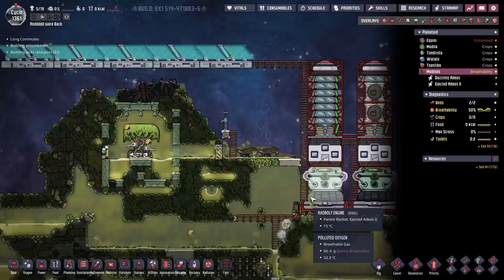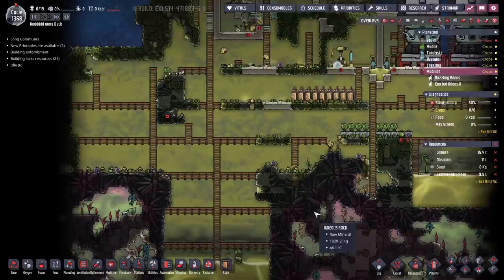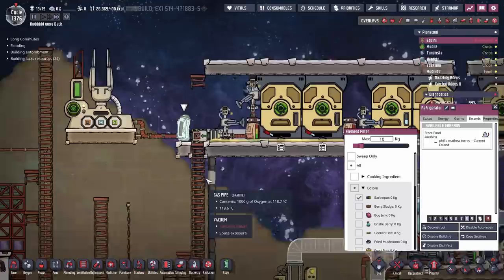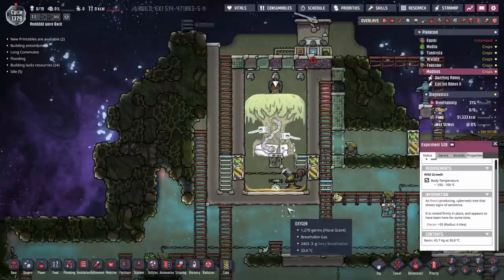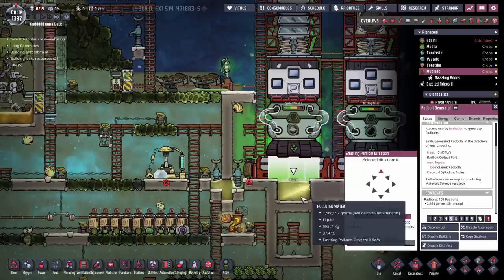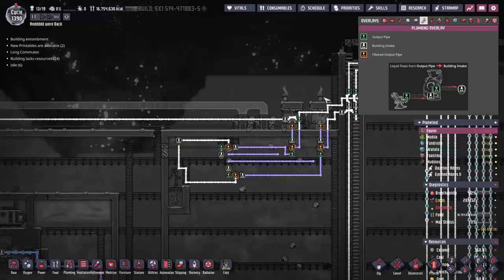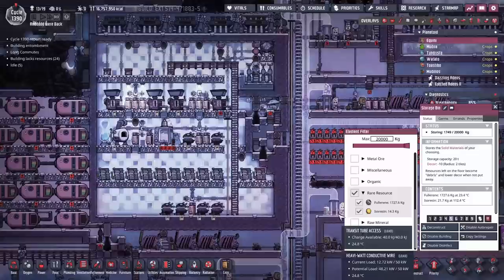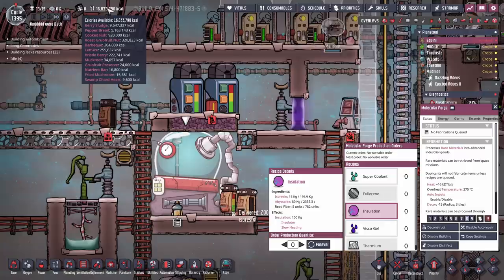Ep 18 : Isoresin farming : Oxygen not included Spaced out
I don't think the devs wants us having to much insulation. You have to jump through a lot of hoops just to get even a small amount. Interesting mechanic but I have to imagine they will balance to be a bit more plentiful in later patches.

Mods
Pliers Fixed
No Sensor Limits